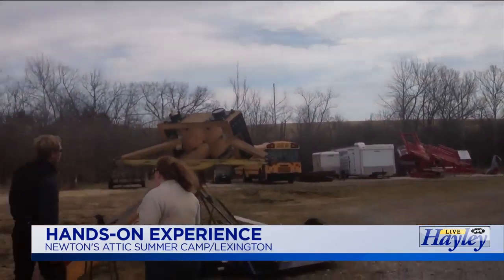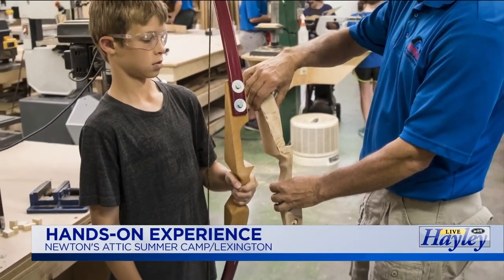Live With Hayley: Hands-On Experience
Live With Hayley: Hands-On Experience  Newton's Attic Summer Camp